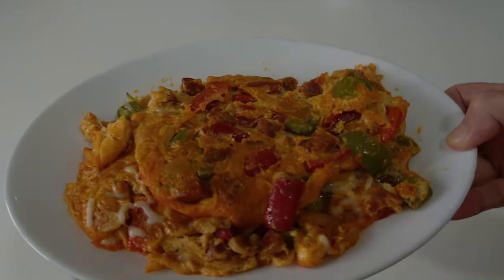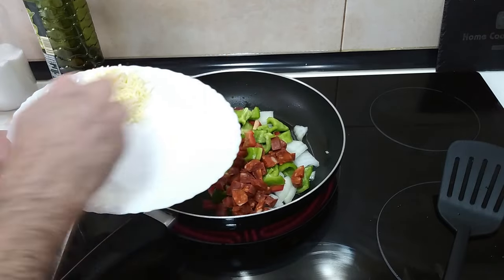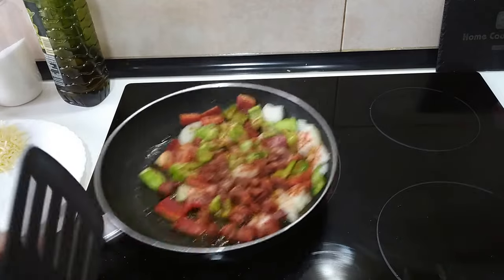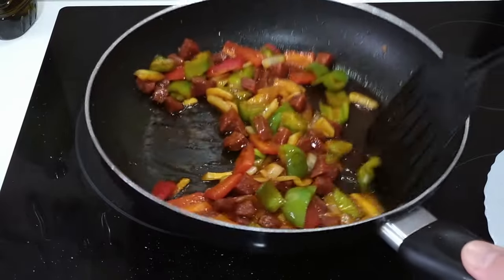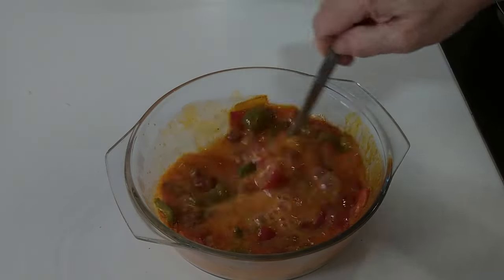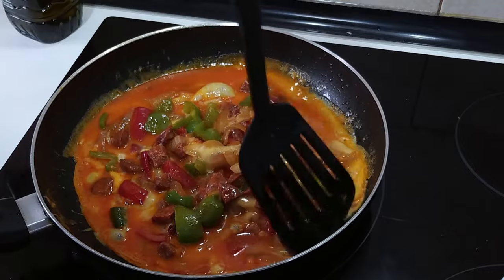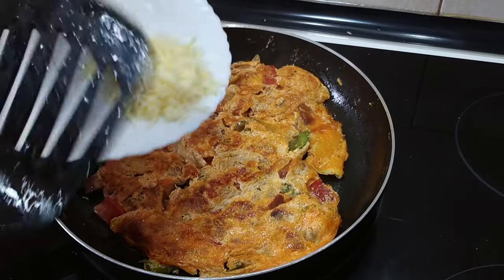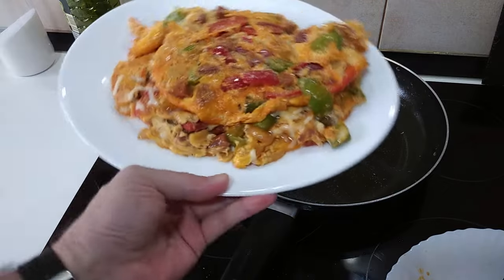Special French Omelette with Chorizo and Thingy Bobs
French Omelette with Chorizo and Thingy Bobs
🧾Ingredients for 1 Quite Hungry Person:
3 Eggs
Milk
Chorizo
Cheese
Red Pepper
Green Pepper
Onion
Garlic
Paprika
Black Pepper
Cayenne Peppers (optional)
Olive Oil
Salt